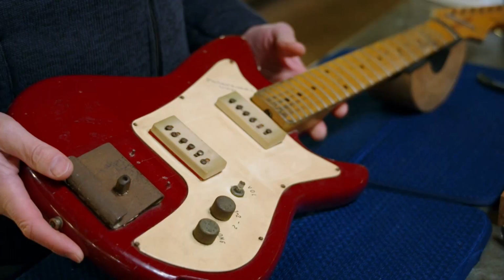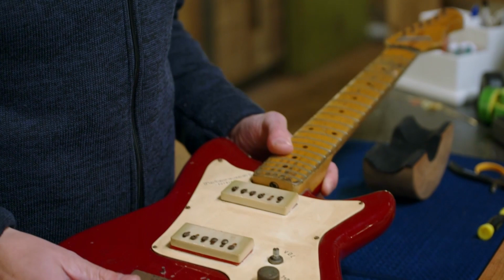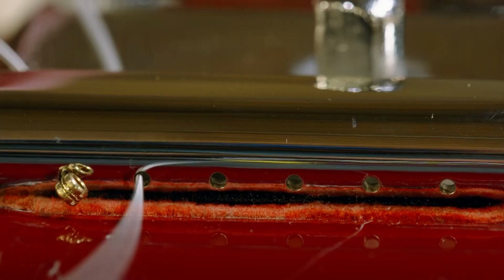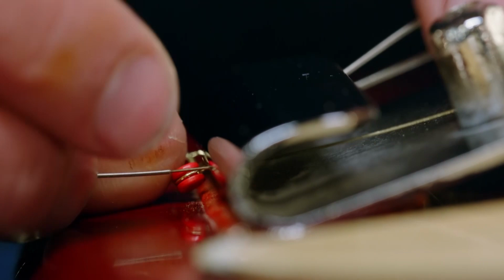1960s Futurama Guitar Revival Stirs Nostalgia | The Repair Shop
Next into the barn is Jenny Darling with her dad’s very first electric guitar, hoping luthier Julyan Wallis will take it on. The classic 60s Futurama guitar has been defunct for decades, but Jenny’s dad Tony just couldn’t let it go. He is a big guitar enthusiast, played in bands most of his life and has a soft spot for this instrument. Jenny gave her word she’d find someone to fix it, but life got busy, the years rolled by, and it didn’t happen - until now. Julyan calls on both Dominic Chinea and Steve Fletcher to help him craft the multiple missing parts that are no longer manufactured.